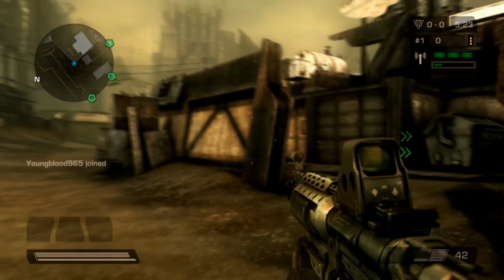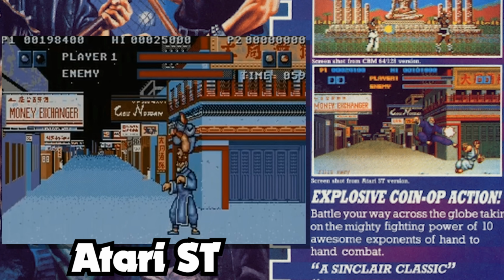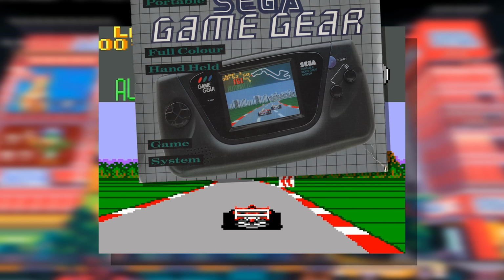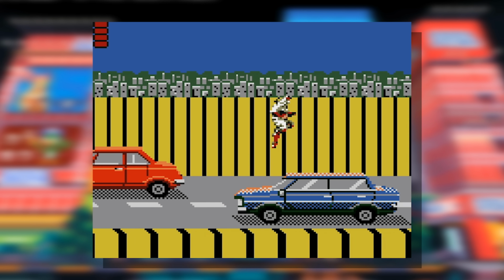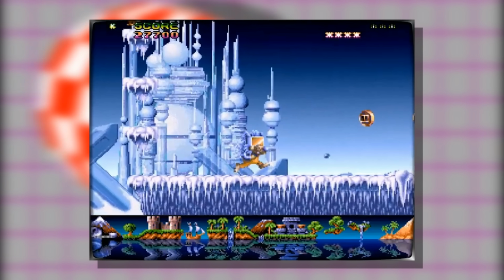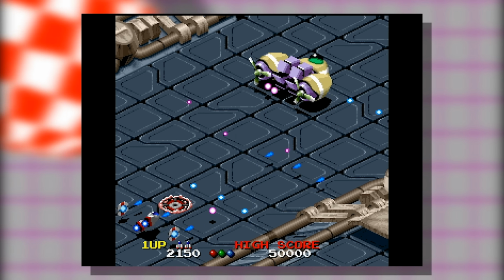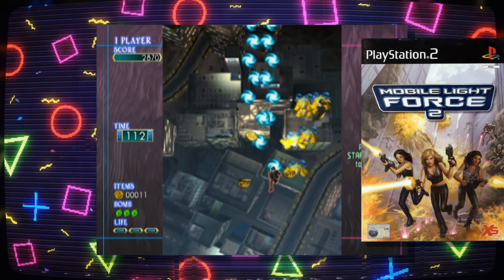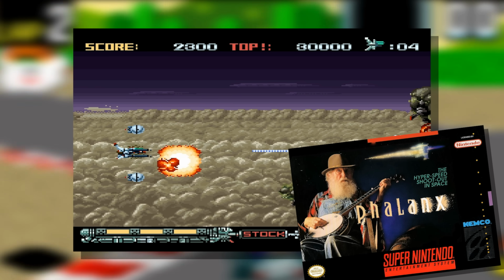Gaming's Biggest Box Art Lies That Fooled Everyone!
Before digital downloads and online reviews, the only thing convincing you to buy a game was the box art. But what happens when that box is full of LIES? From fake screenshots and missing features to characters who don’t even appear in the game, this episode of Fact Hunt dives deep into the most deceptive and downright fraudulent game packaging ever printed.

And yes, before you ask, I'm "That Guru Larry" that was on TV 😂